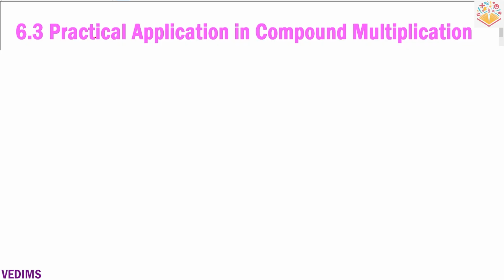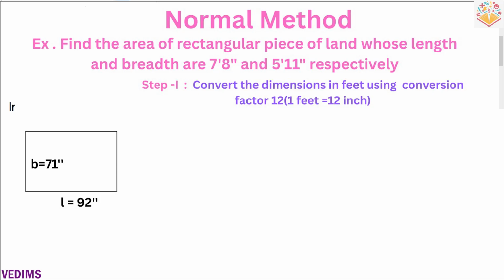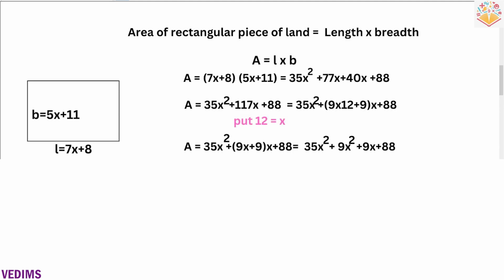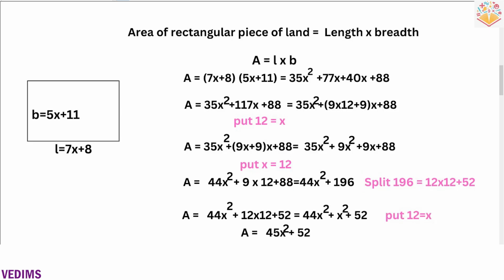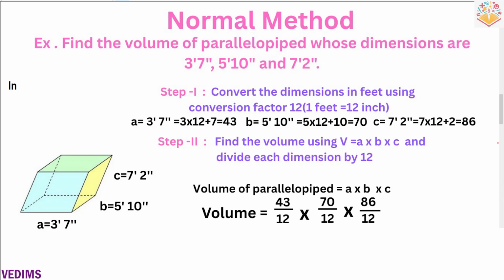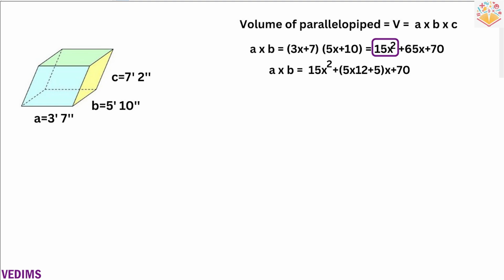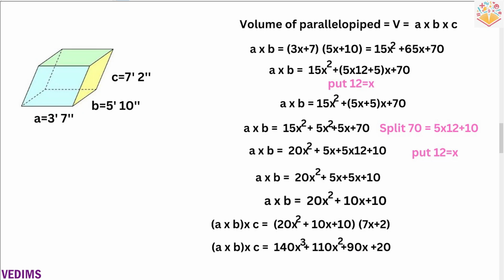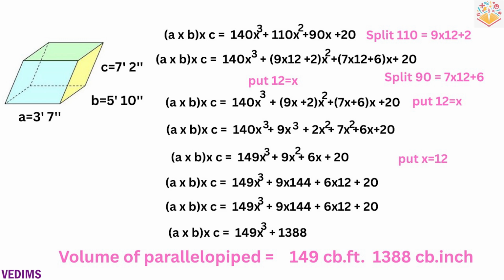6 3 Multiplication - practical application